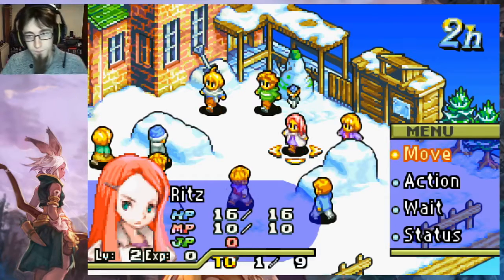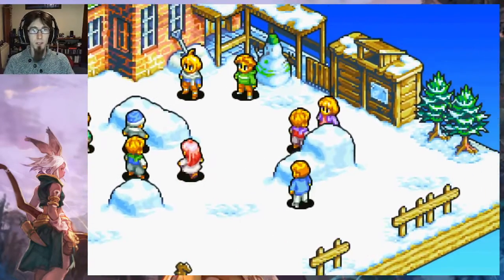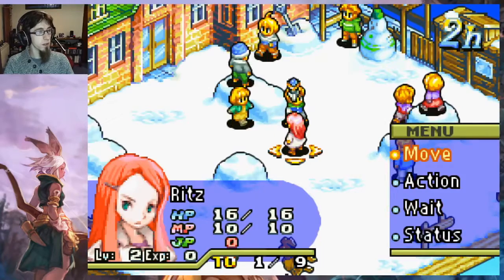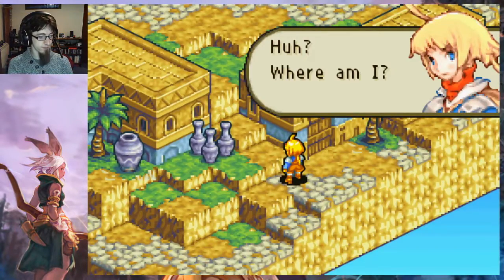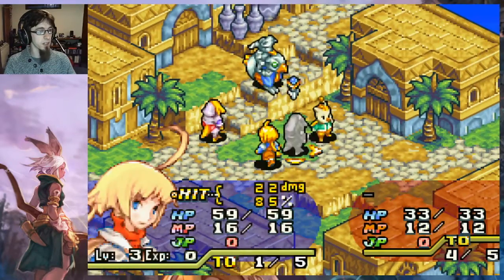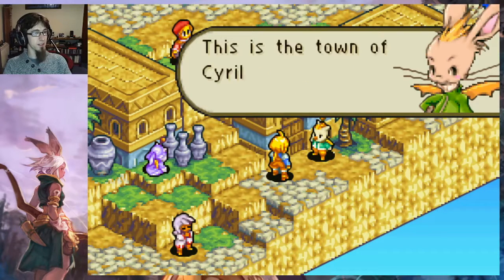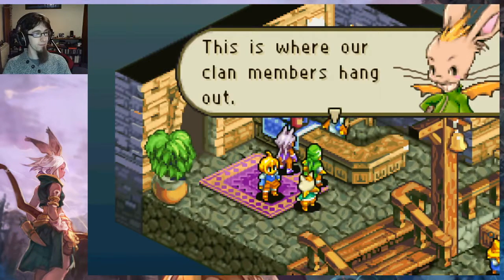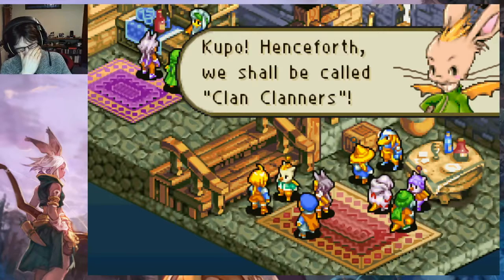FF:TA - Story - Intro and Tutorial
[Sorry Game Vol is a bit too high, it's fixed later in this series...] Opening episode of my Final Fantasy: Tactics Advance playthrough.

These episodes will be categorised based on Story Content, Missions, and Grinding, so you can choose which bits, if any, you want to skip.